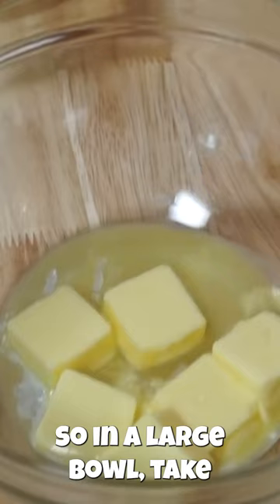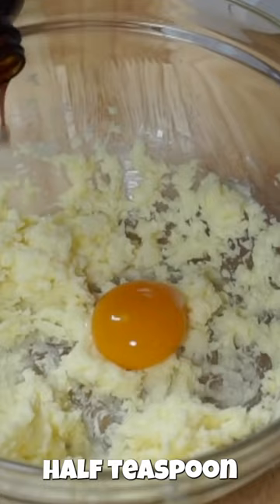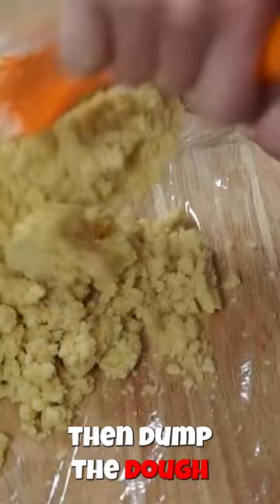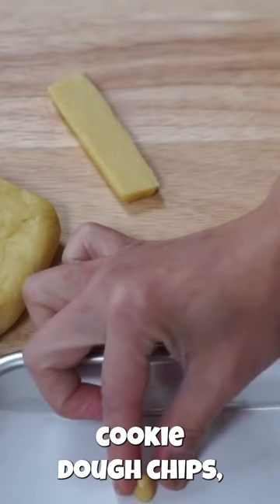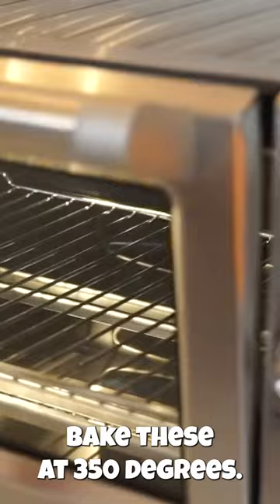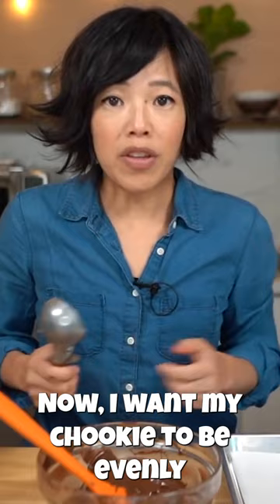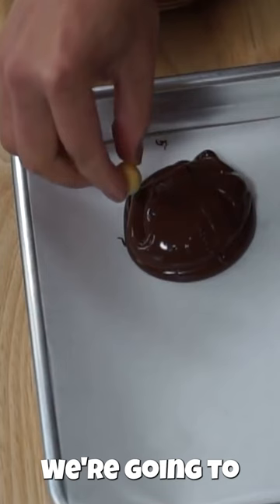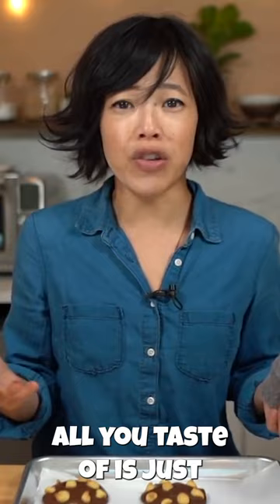The Reversed Chocolate Chip Cookie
What happens when the cookie is chocolate, and the chips are cookie?

You've made it to the end -- welcome! Did you find the hidden word? Comment: "GOAL!"